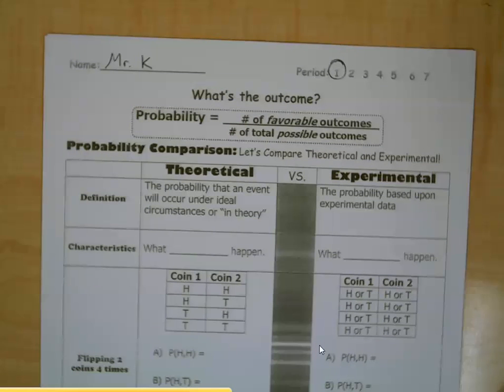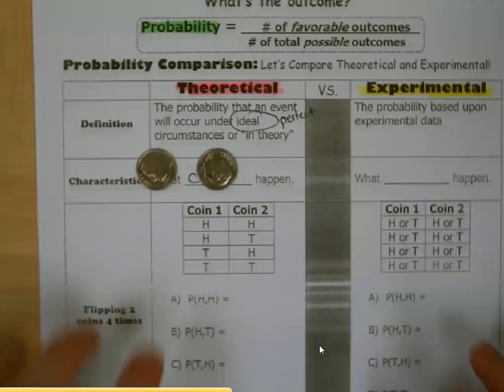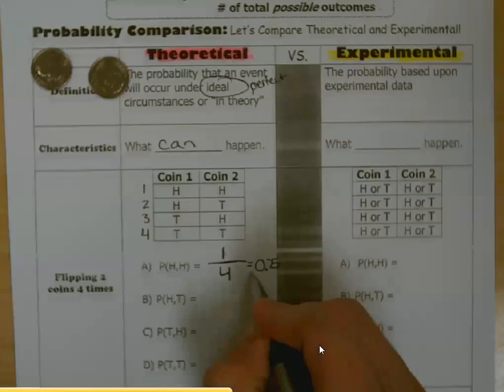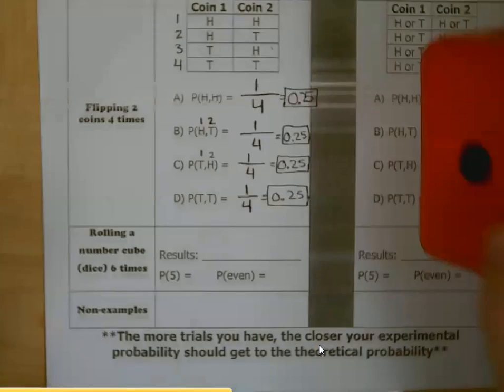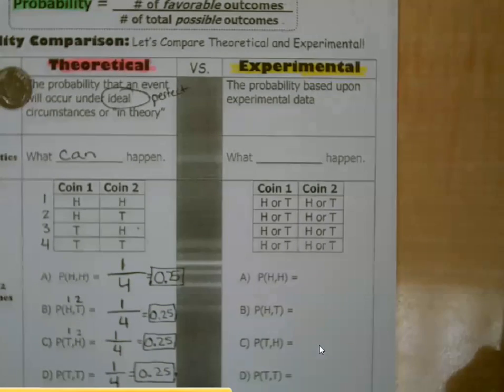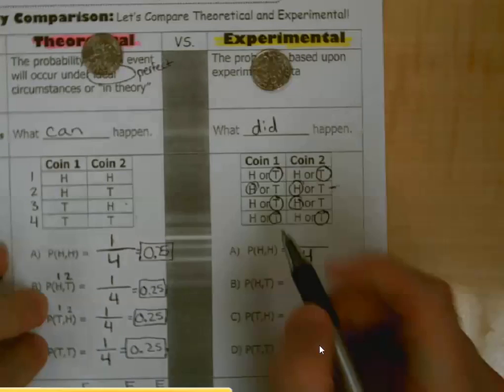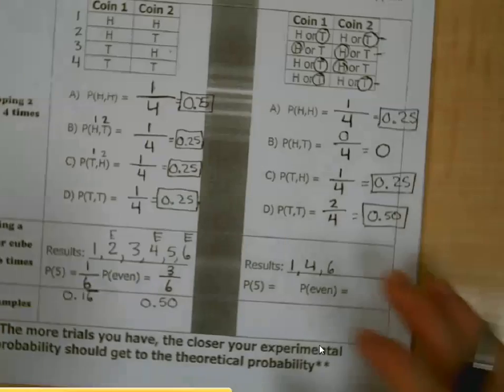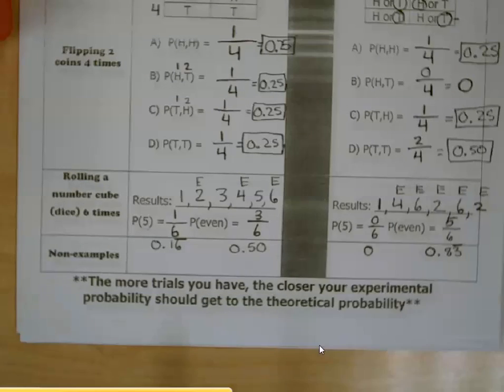Experimental and Theoretical Probability